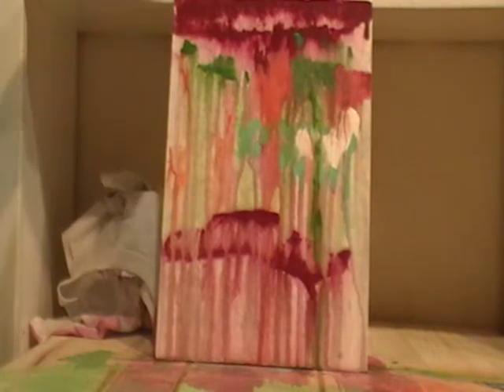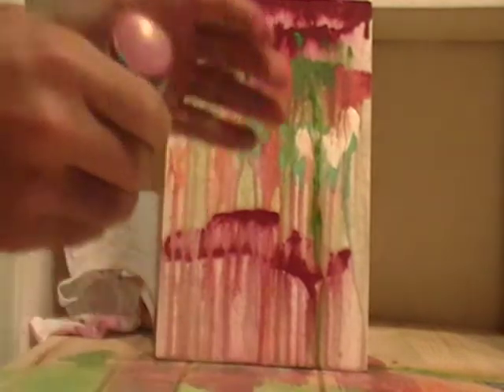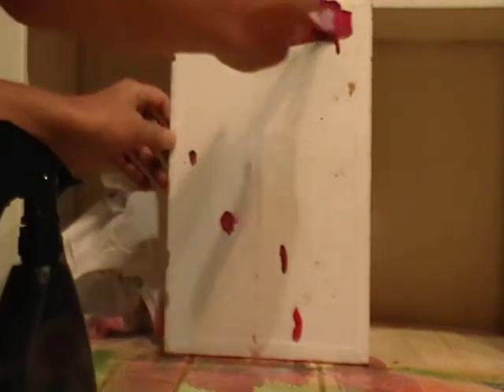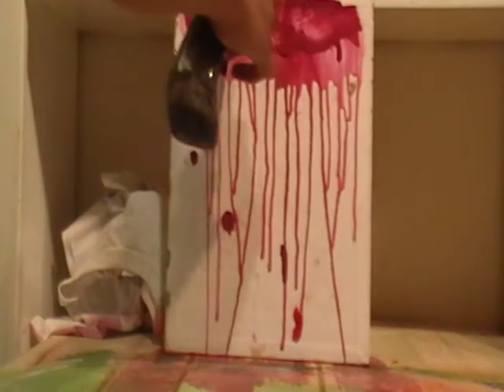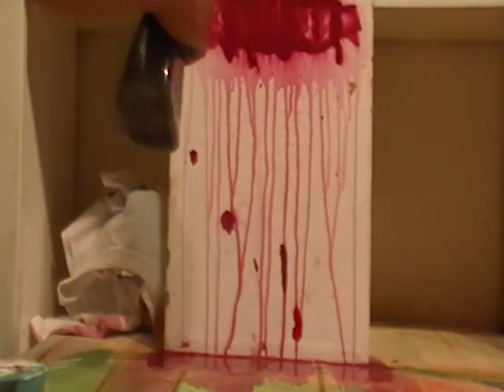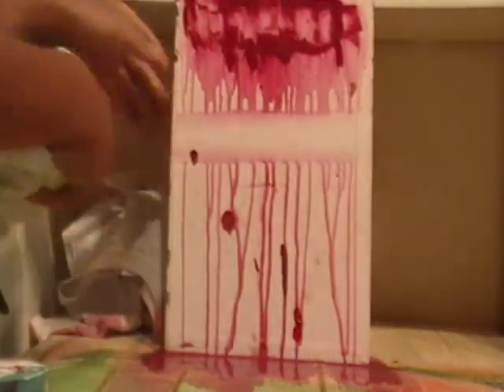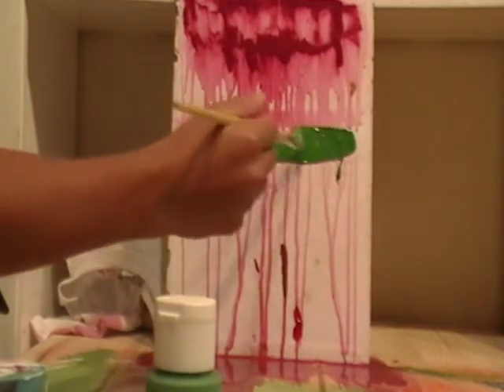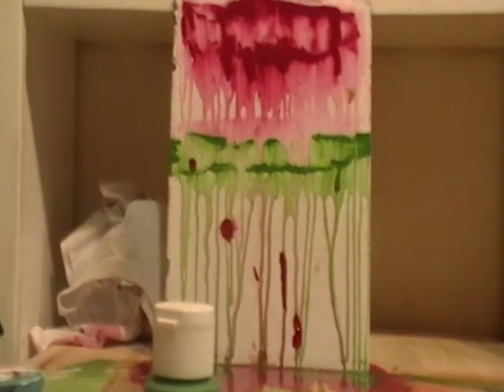dripping art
this is made with acrylic paint